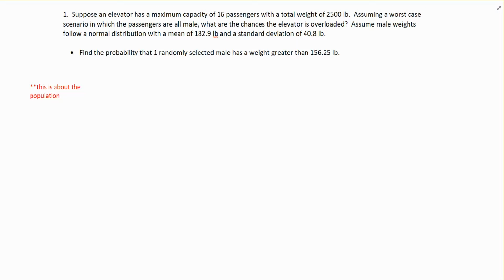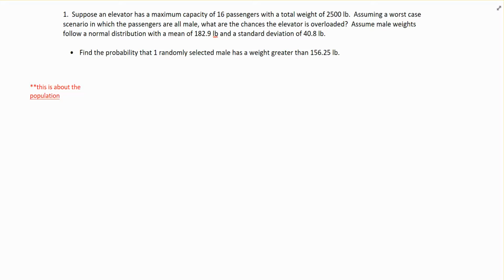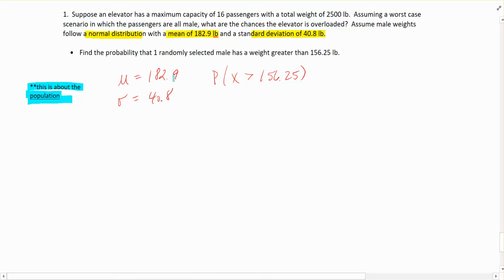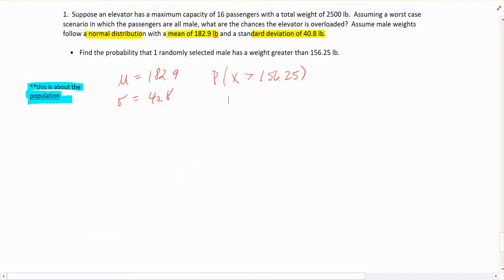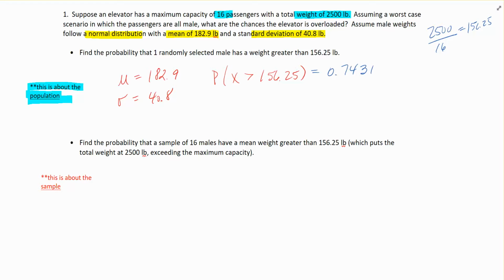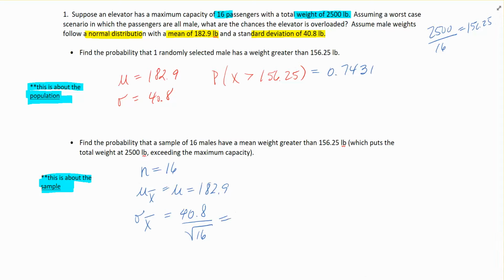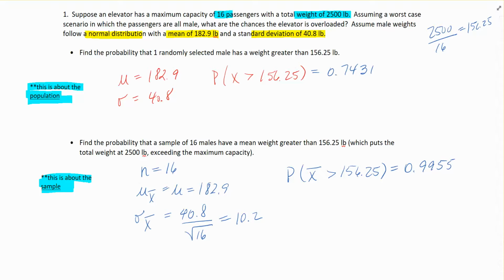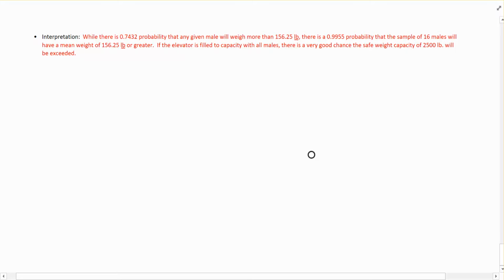8.1 Ex 3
sample mean